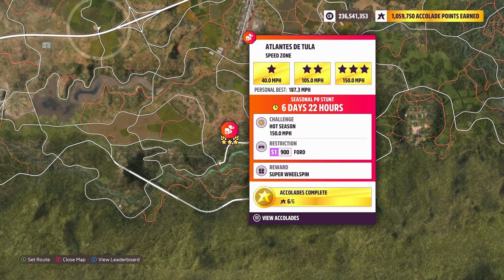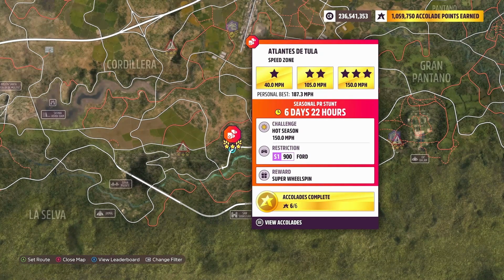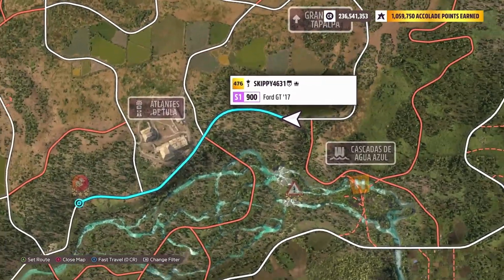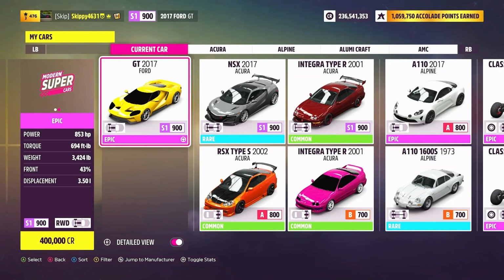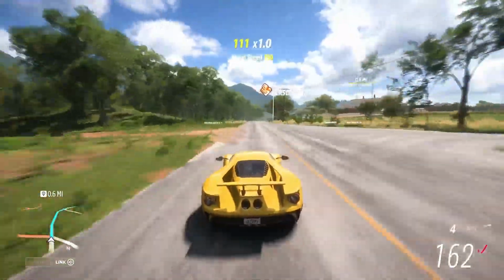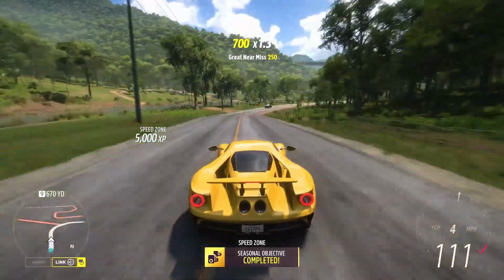How to complete ATLANTES DE TULA speed zone SEASONL PR stunt-Seasonal objective-Forza Horizon 5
How to complete this weeks Atlantes de tula festival playlist seasonal PR stunt Atlantes de tula this weeks speed zone PR stunt. How to achieve this weeks Atlantes de tula seasonal objective of 150mph or more in Forza Horizon 5 for the Spring festival playlist and series 16.

2017 Ford GT - 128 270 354

Tag - [Skip]

🎮 My Xbox gamer tag - Skippy4631